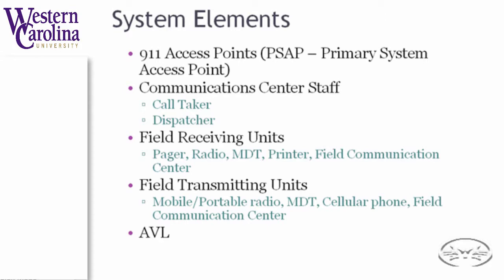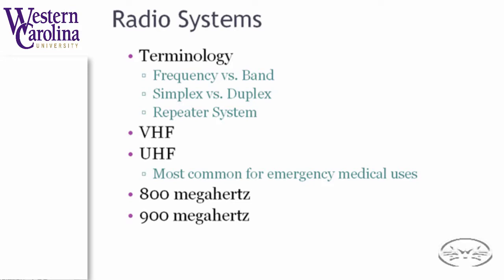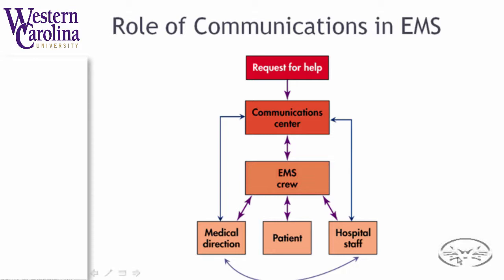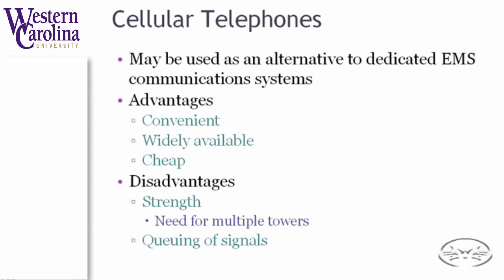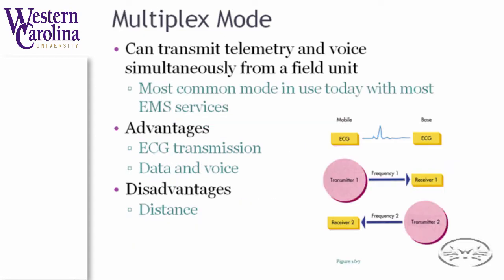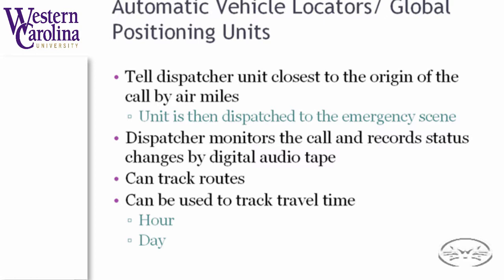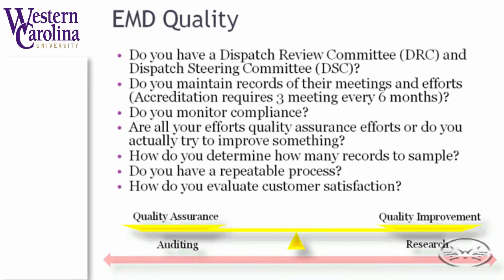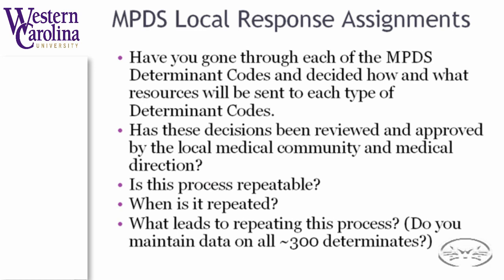Week 8 Dispatch-Communications